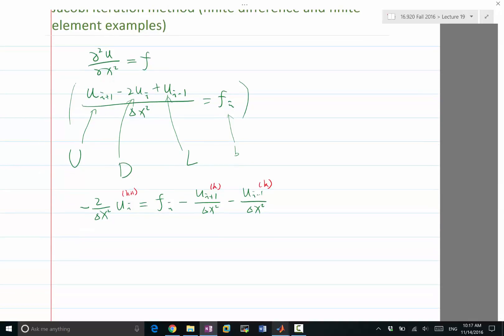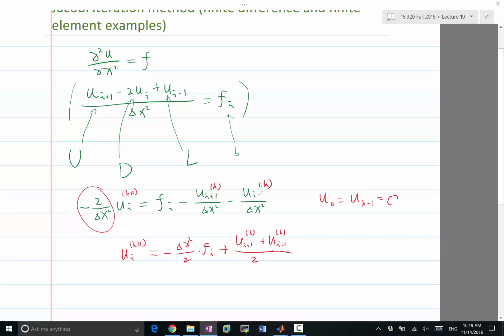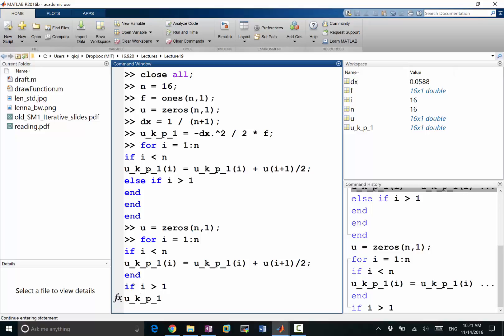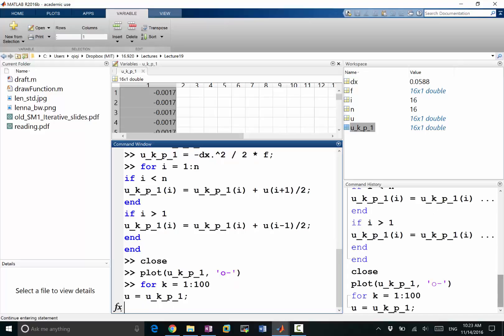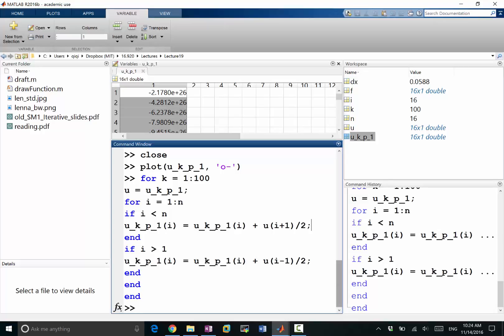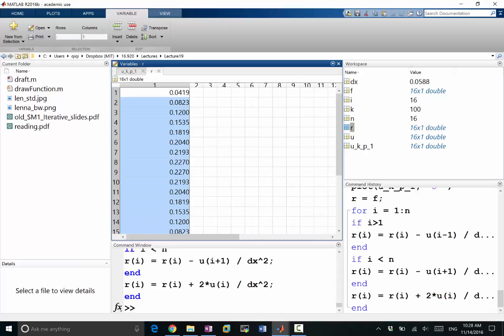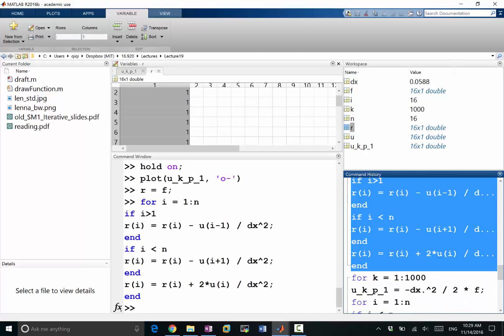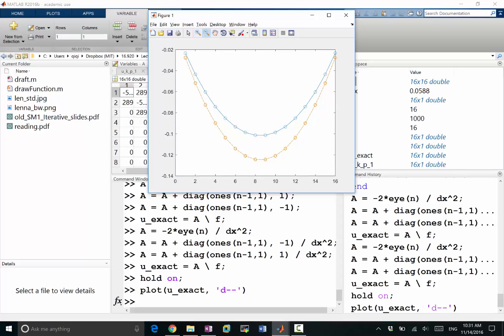Lecture 19 Part 5: Jacobi iterations for 1D Poisson's equation demo